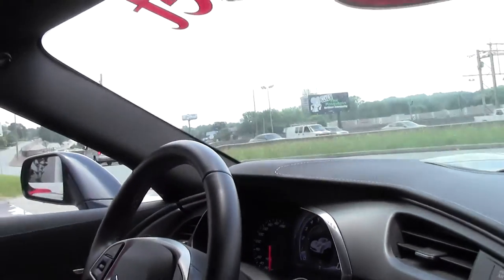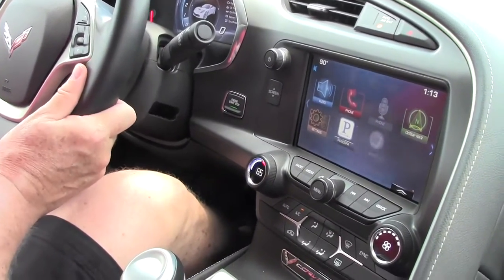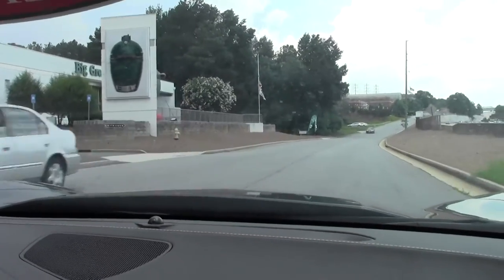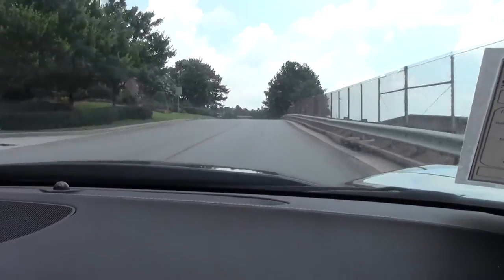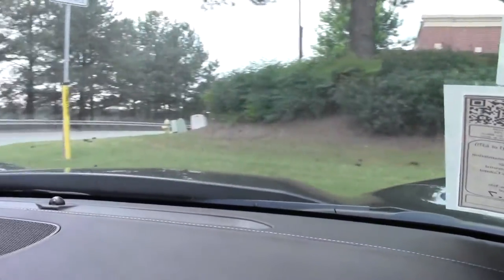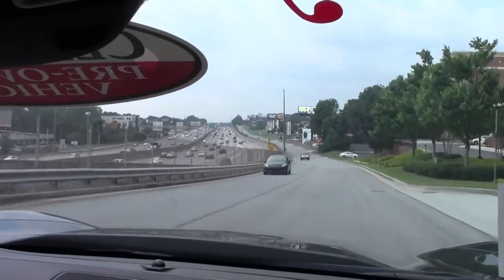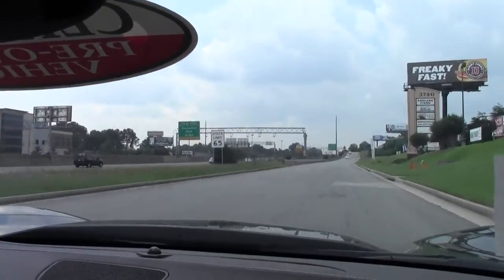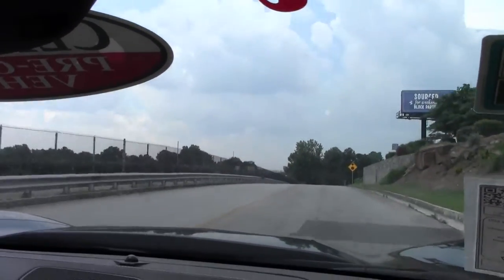2014 Corvette Stingray Z51 1LT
2014 Corvette Stingray Z51 1LT

Night Race Blue exterior, Jet Black interior.

455hp LT1 engine, 6 speed automatic paddleshift transmission, posi rear-end.

Coming with a clean one owner Carfax and barely broken-in at 734 miles, this 2014 Corvette Stingray Z51 is in OUTSTANDING condition inside and out. One of just 637 '14 Z51 Coupes finished in RARE Night Race Blue, this car's paint is vg-exc, with a dazzling shine. Factory painted wheels are vg-exc with no curb rash, and correct Michelin Pilot Super Sport tires show an average of 8/32nds tread depth remaining. The interior of this 2014 Corvette Stingray Z51 shows exc factory leather seats, door panels, and steering wheel, and a vg-exc center console. This car is completely factory stock, features a corrosion-free subframe, has been fully serviced, and all instrument gauges, lights, turn signals, brakes, engine, transmission and rear-end are all in good operating condition. Please do not assume that this is an average condition Corvette, as Buyavette specializes in "hand-picked Corvettes" that are loaded with expensive factory options. All of our Certified Corvettes are way above average condition for the miles. In addition, they are all fully serviced. Consider that sellers rarely spend money getting full service before offering their car for sale. Dealers typically only wash the car before offering it for sale. We however adhere to strict quality control standards when purchasing, as well as inspections and service. All Certified Corvettes are fully serviced and ready to enjoy. Give us a call to take home this barely used '14 Z51 today! 734 Miles.